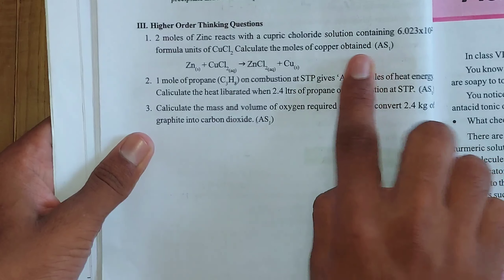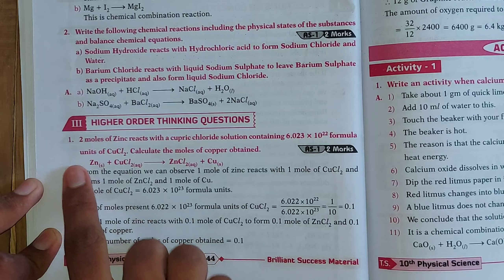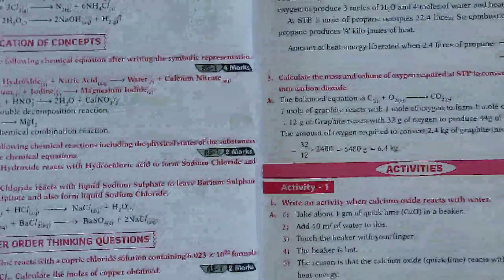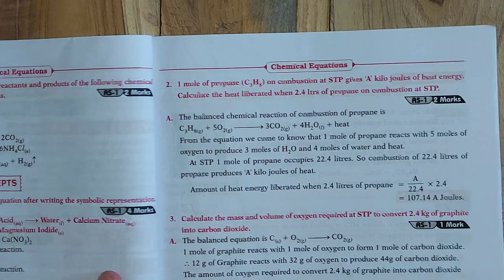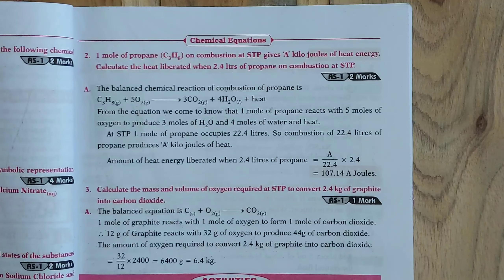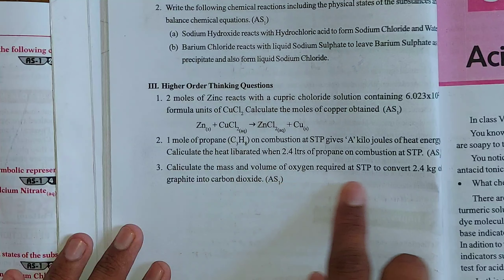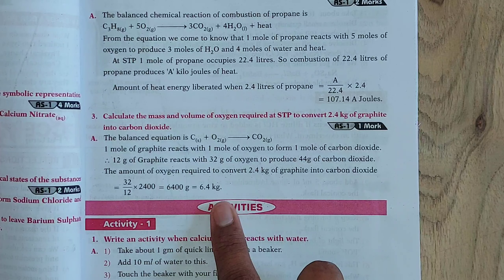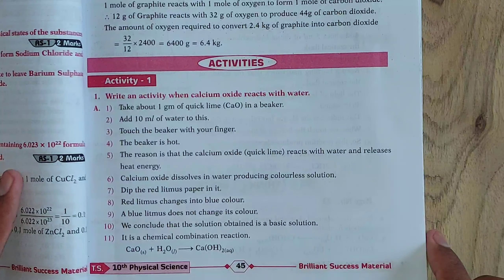10th class lesson no 2 Chemical Equations questions answers subject physical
10th class lesson no 2 Chemical Equations questions answers subject physical

Cover Topics :-
{1}.10th class lesson no 2 Chemical Equations questions answers

[NOTICE]
3. Like this video.